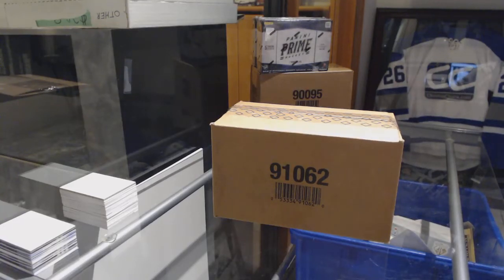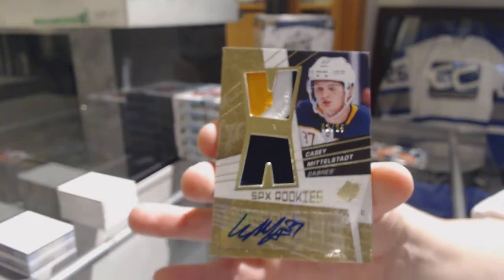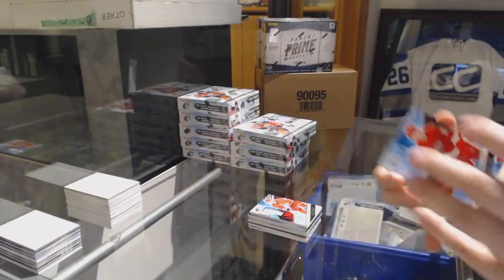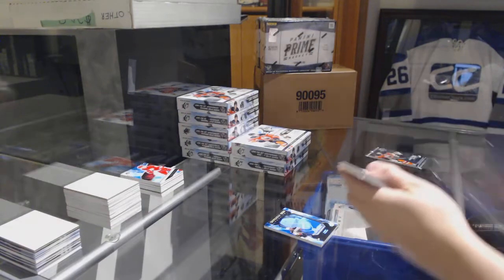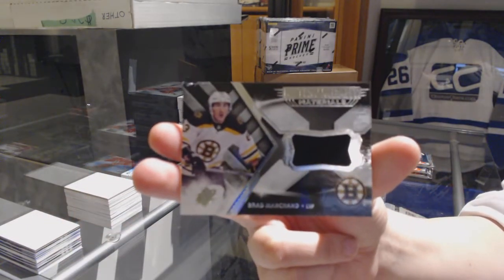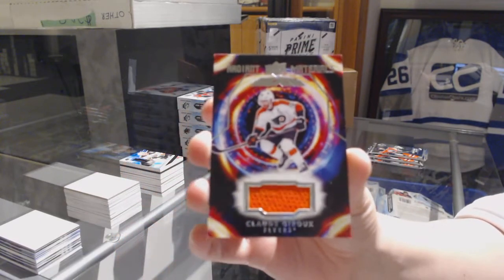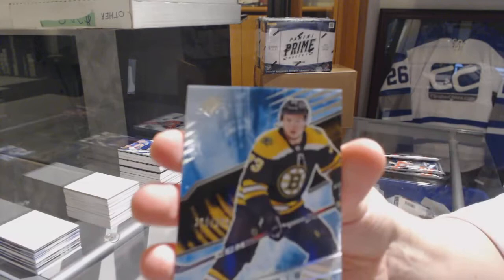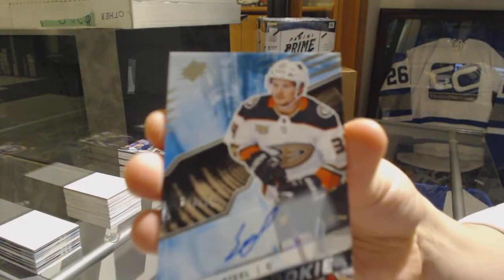18-19 Upper Deck SPx Hockey 10 Box Case Break - C&C GB #9508